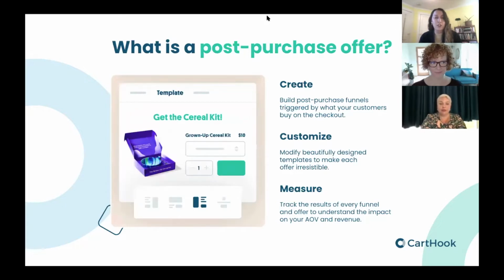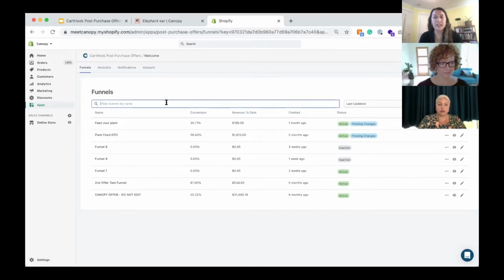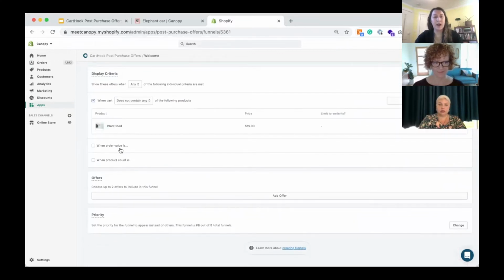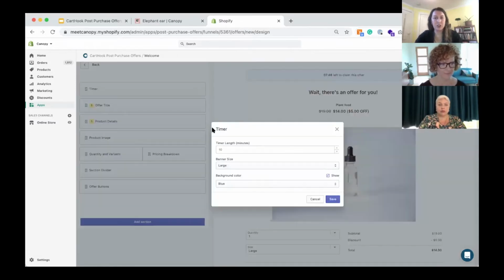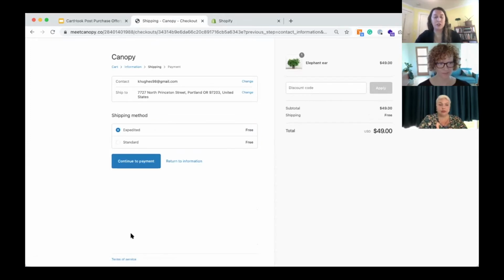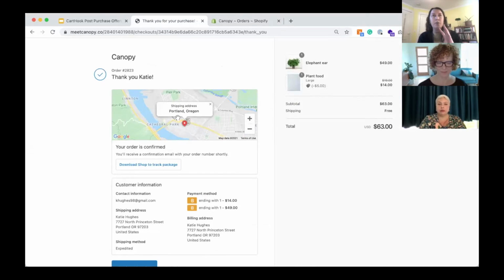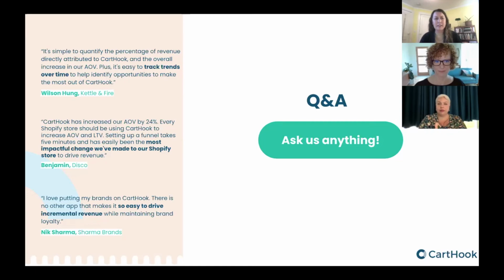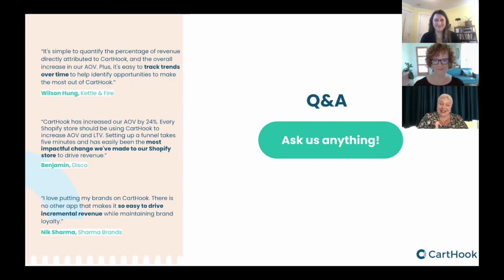How to get started with CartHook - On demand demo - April 2021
Learn how easy it is to create real one-click upsells in your Shopify store using CartHook.

⭐️Getting Started
0:00 Welcome!
2:33 What is a post-purchase offer?
4:08 How CartHook works
5:15 Why CartHook is the best choice for post-purchase offers

⭐️Demo
6:28 Shopify admin view and strategies for setting up a funnel
8:03 Setting up a funnel
11:00 Managing offer settings, like price, quantity, and shipping
13:10 Designing your offer
15:40 Previewing the customer experience
20:31 Pricing
21:46 Q&A